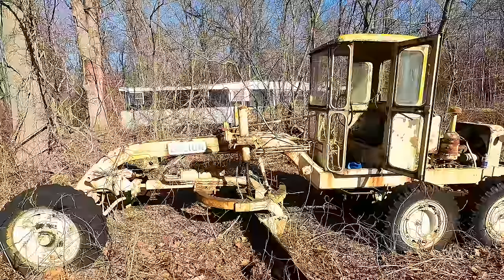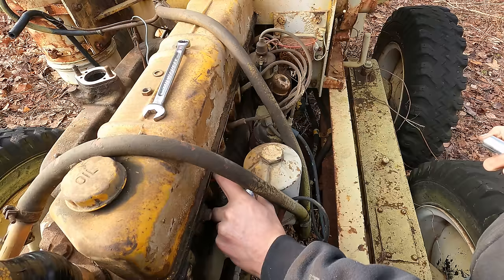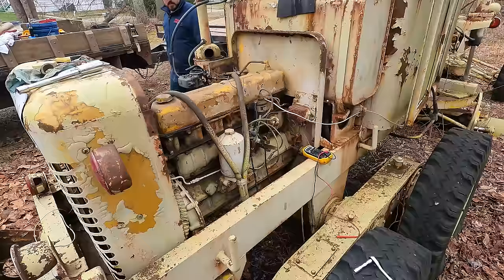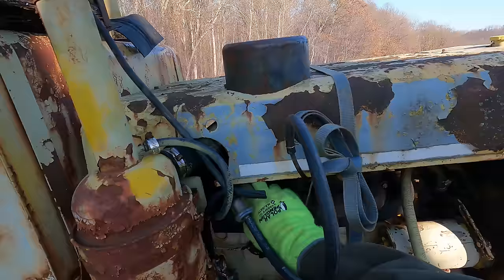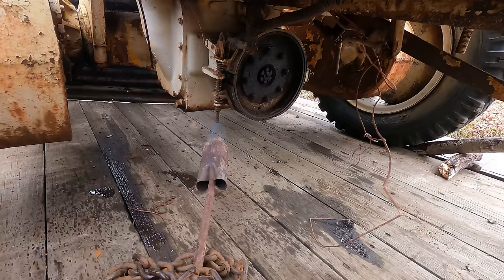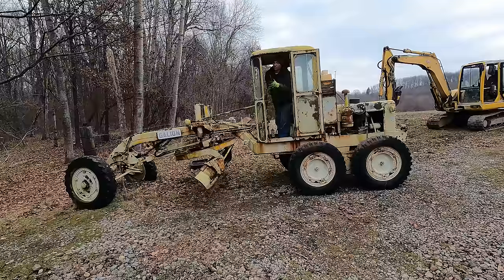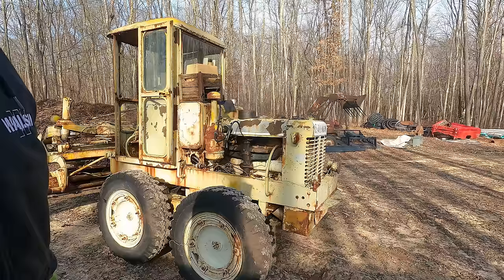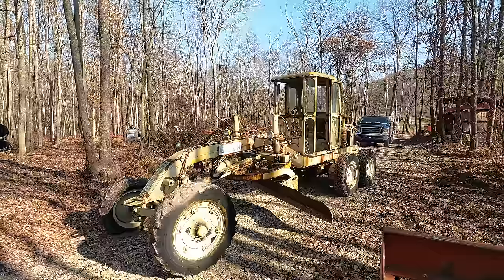1950's Galion Road Grader sitting 10+ years! (Will it run and drive??)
Found this old Galion 503 motor grader for sale on Marketplace so me and a buddy went and picked it up. Its a little rough in some spots but I think its going to be an excellent machine for maintaining my super long driveway and maybe worth taking out to do some jobs with!